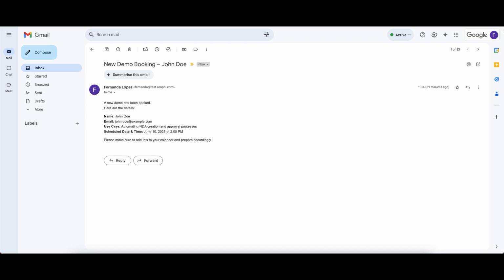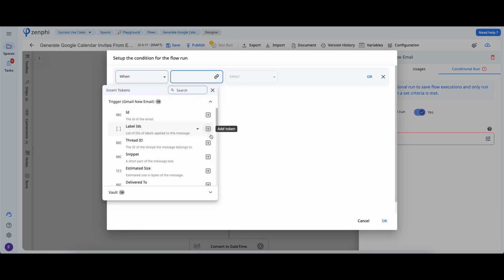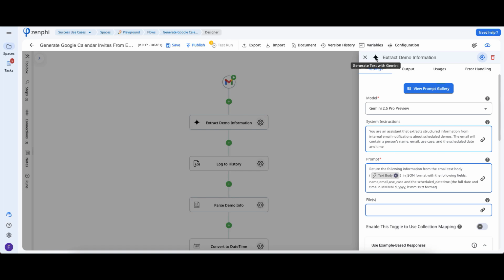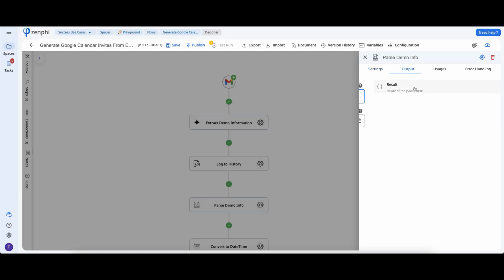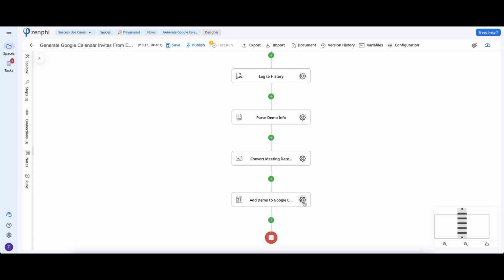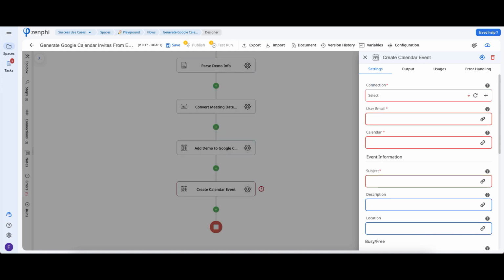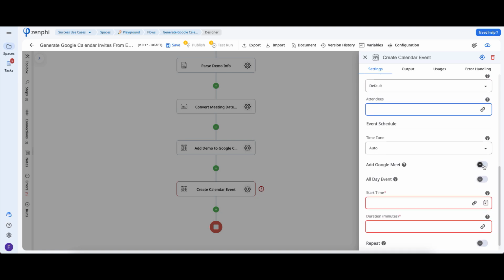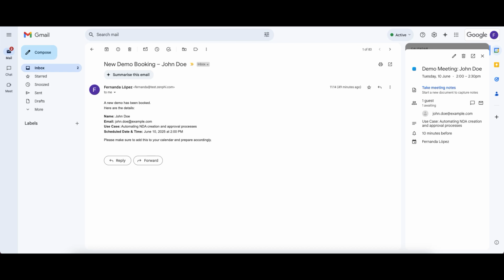Turn Emails into Calendar Events Automatically | Google Workspace + Zenphi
Tired of manually creating calendar events from your demo sign-up emails? In this video, we unveil a powerful automation that will save you hours and ensure you never miss a meeting. Learn how to seamlessly connect your Google Workspace with Zenphi to automatically extract information from your demo request emails using the intelligence of Gemini and instantly generate detailed Google Calendar events.

This step-by-step tutorial will guide you through the entire process, from setting up your Zenphi flow to leveraging Gemini's AI capabilities for pinpoint data extraction. We'll demonstrate how to parse email content to identify key details such as the prospect's name, company, and requested meeting time. Say goodbye to tedious data entry and hello to a streamlined, intelligent workflow that lets you focus on what truly matters: closing deals and growing your business.

Whether you're a sales professional, a startup founder, or anyone looking to optimize their scheduling process, this automation is a game-changer.